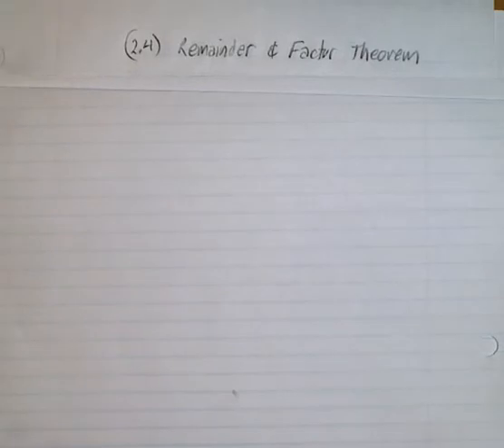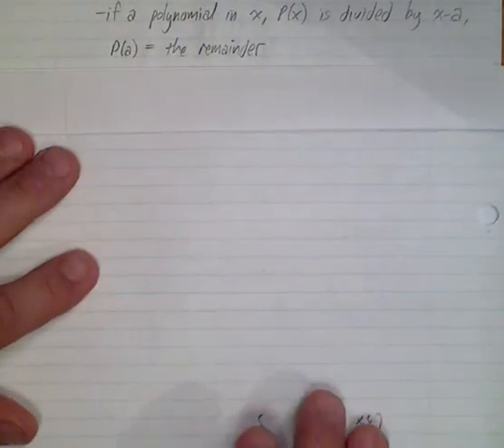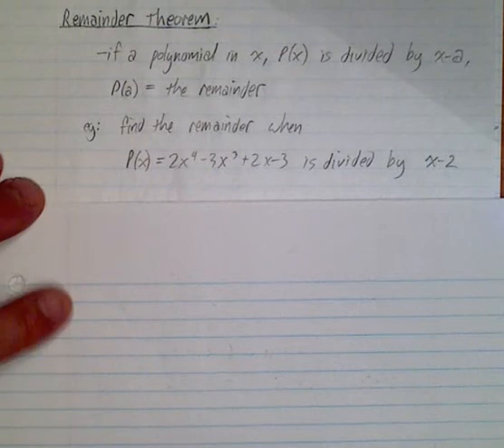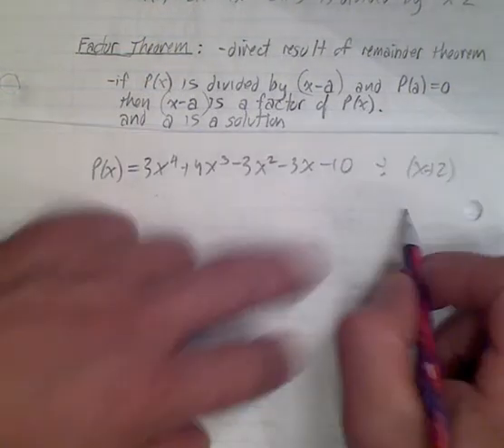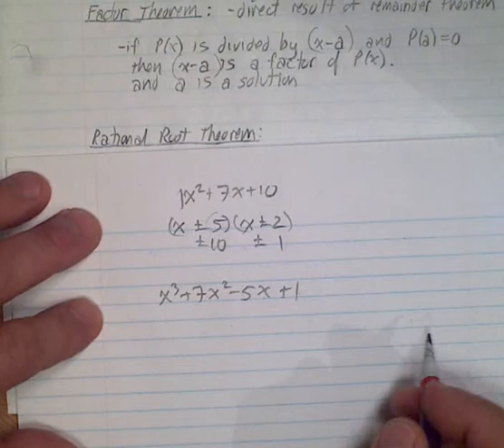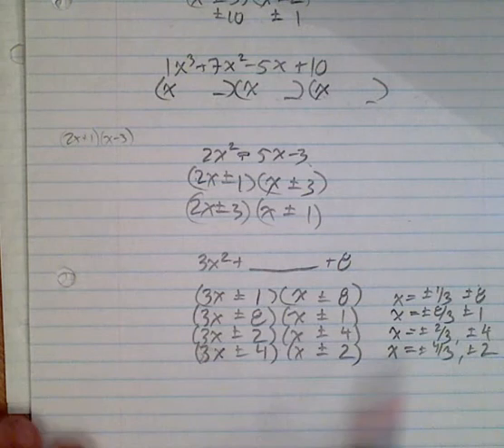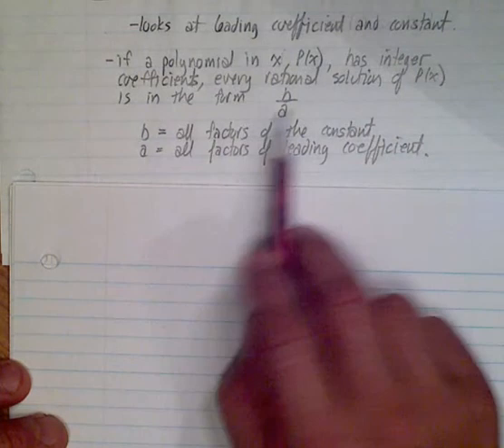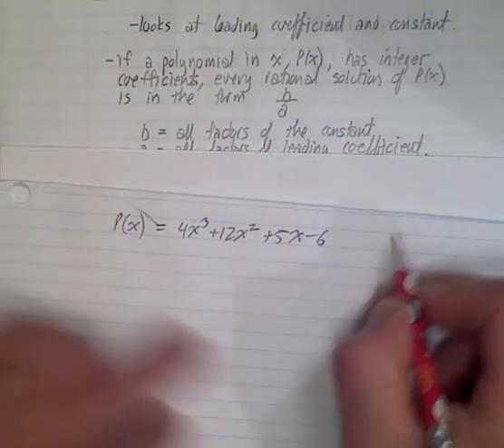(2.4) Remainder and Factor Theorem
Includes the more complicated Rational Root Thoerem.